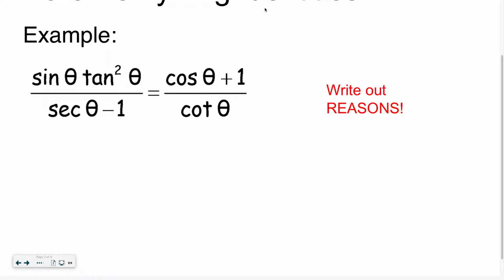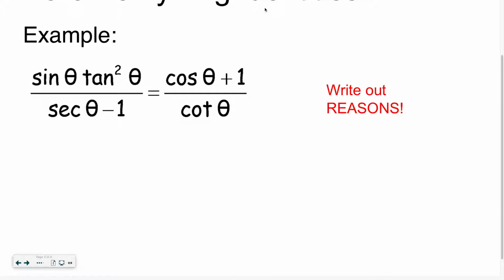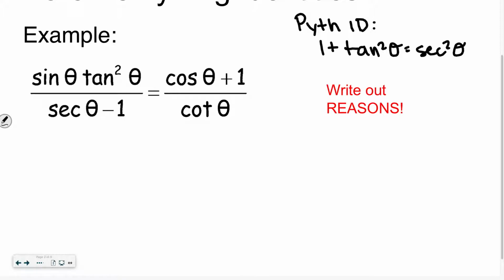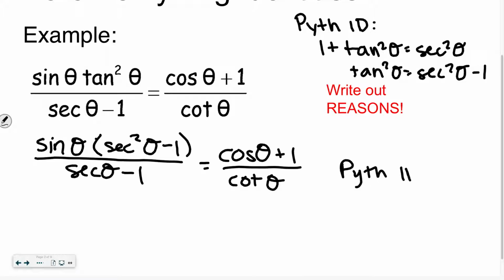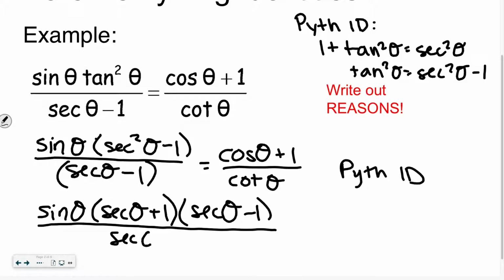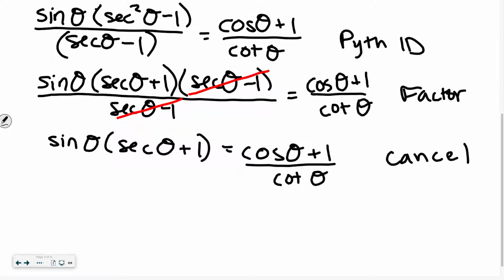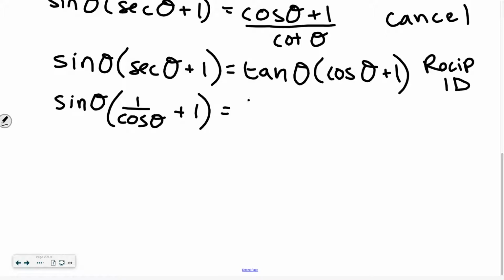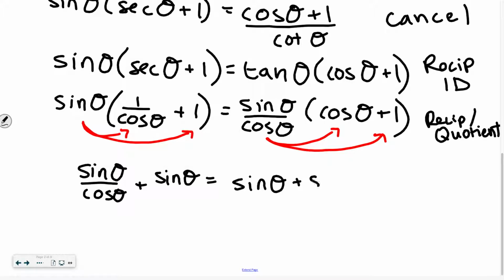Notes 5 2 More Verify Trig IDs